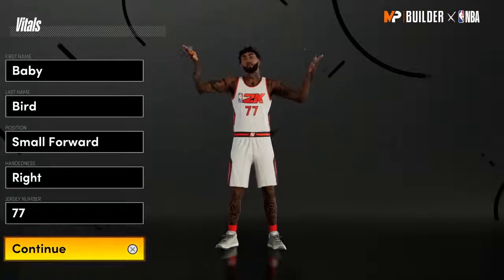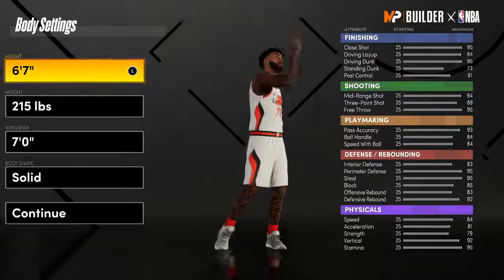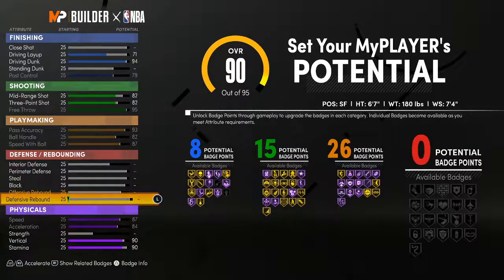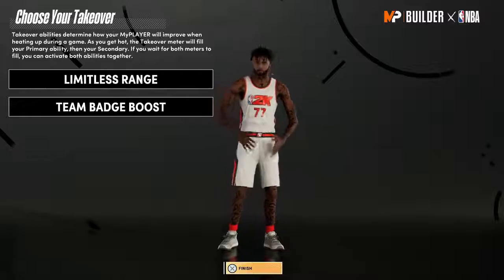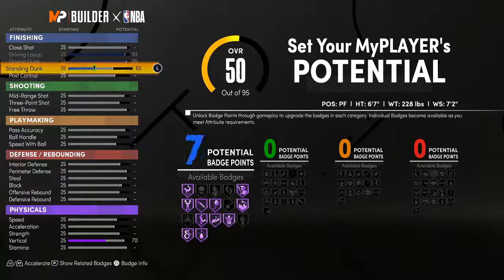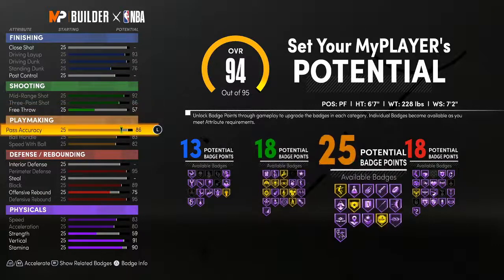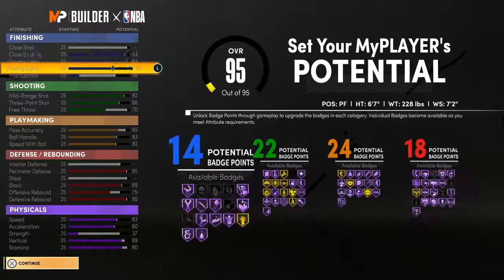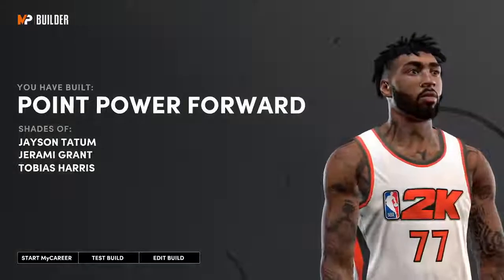BEST LUKA DONCIC BUILD FOR NBA 2K21 NEXT GEN (BEST POINT FORWARD BUILD)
Hey guys in the video above I explain how to make the best luka doncic build for nba 2k21 next gen. There are several different versions of the build including a point forward and a point power forward. All of these builds are good but its really up to you on which build you want for yourself. If you have any other suggestions on builds or other videos please leave in comments.
Build videos and gameplay jump shots dribble moves and irl stuff as well. Request if youd like to see a specific build, this is a small channel trying to grow. I hope you enjoy God Bless!

BEST GLASS-CLEANING SHOT CREATOR BUILD in NBA 2K21 | 72+ BADGE UPGRADES | RARE DEMIGOD BUILD
NEW MOST OVERPOWERED DEMIGOD BUILDS
NEW RARE DEMIGOD BUILDS
How To Make A Glass-Cleaning Shot Creator On Next-Gen NBA 2K21
Best Glass-Cleaning Shot Creator Build Creation Tutorial
Glass-Cleaning Shot Creator
70 Badge Demigod
72 Badge Upgrades
Best Build
Rarest Build
NBA 2K21
Next-Gen NBA 2K21
Patch 4
After Patch 4
Next-Gen
PS5